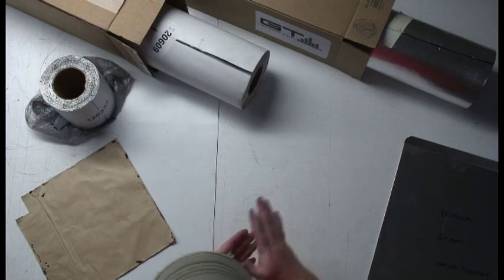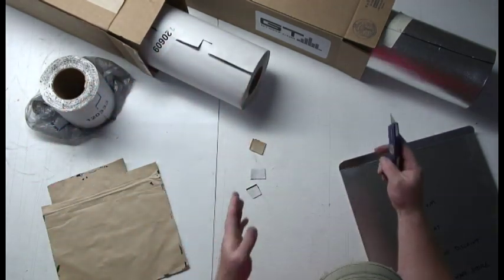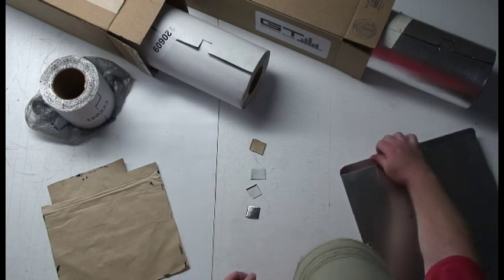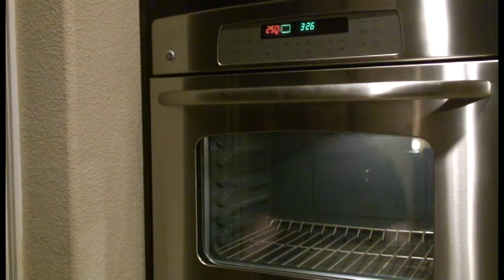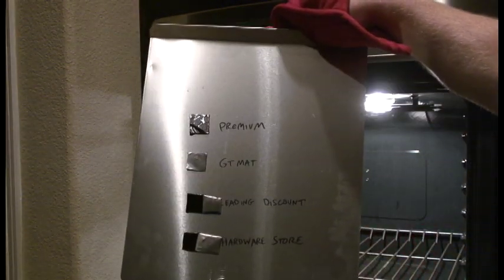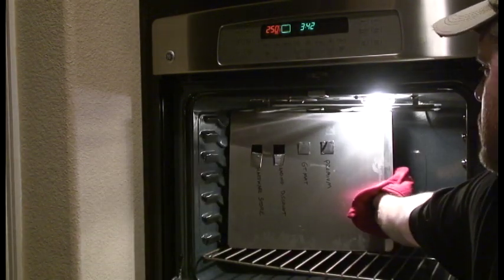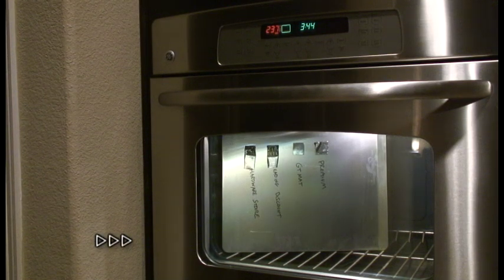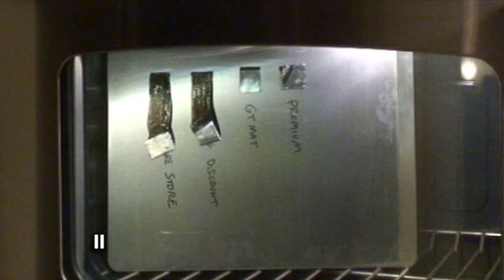GTMAT Automotive Sound Deadener Oven (Heat) Test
How does GTMAT heat resistance compare to other sound deadener products? We put a few popular brands through a side-by-side comparison test.